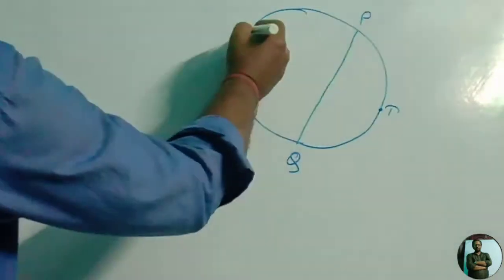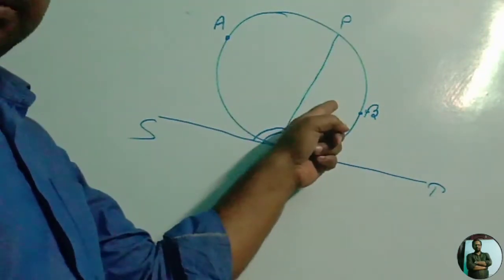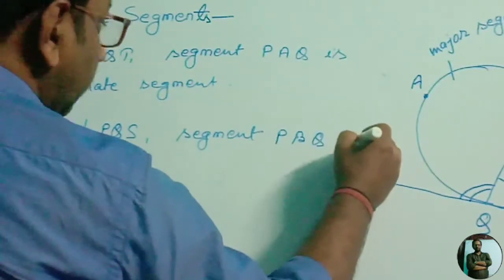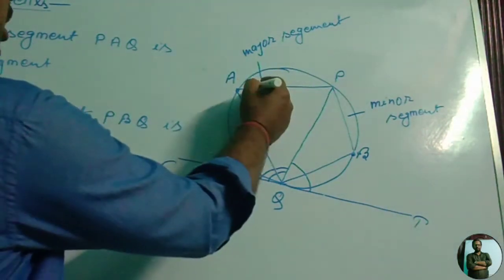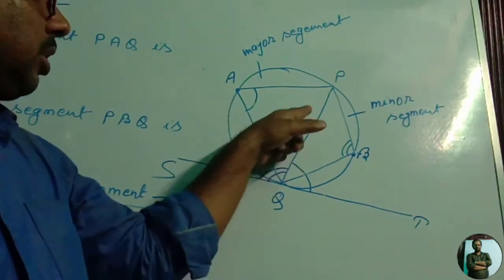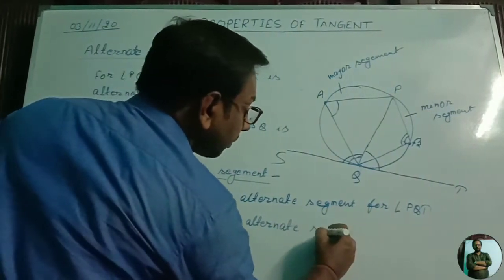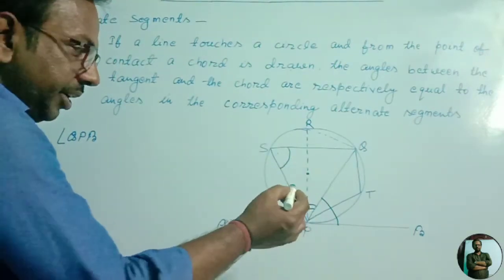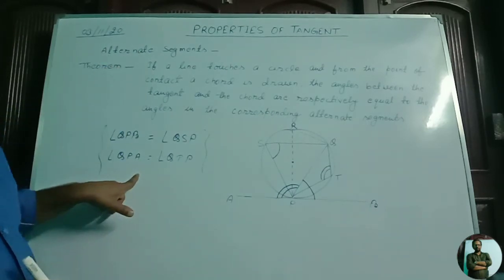Class-10 / Mathematics / Chapter - 5 / Geometry / 03.11.20